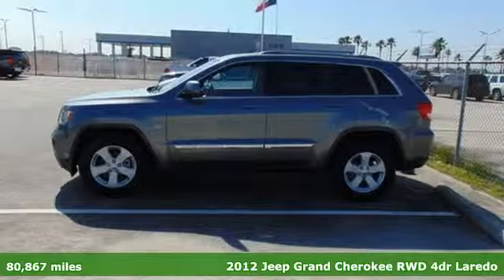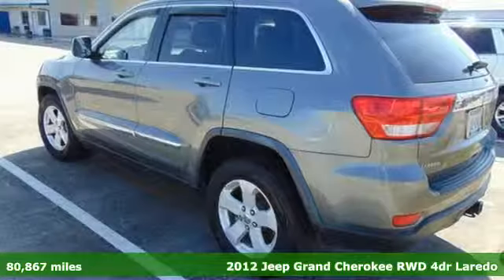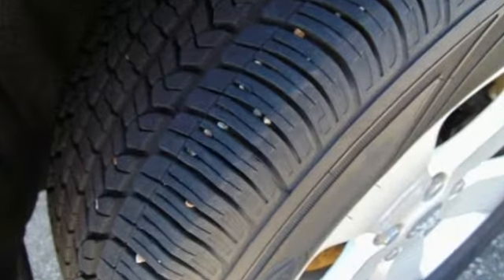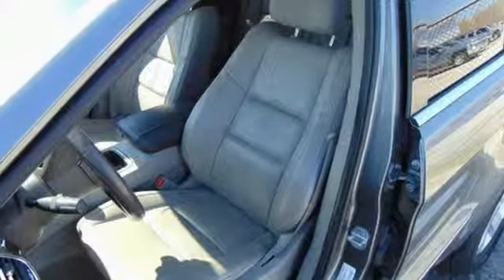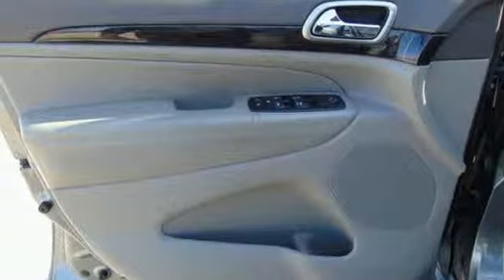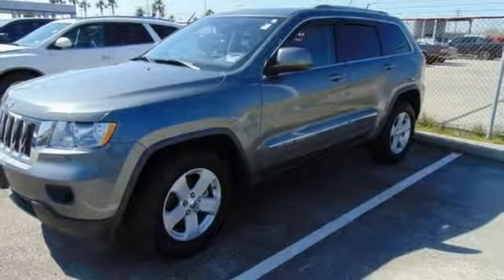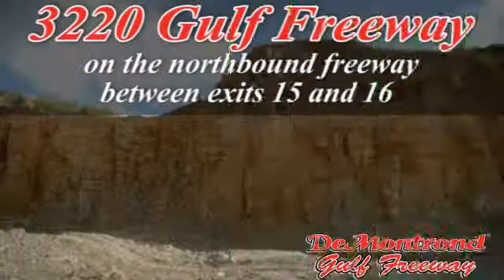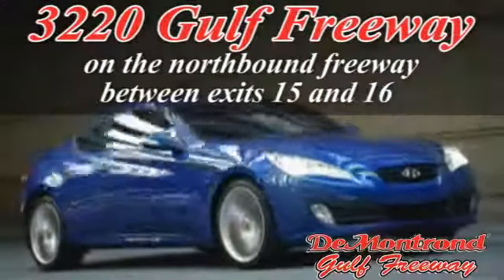Used 2012 Jeep Grand Cherokee Texas City TX Houston, TX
Year: 2012
Make: Jeep
Model: Grand Cherokee
Trim: Laredo
Engine: 3.6L V6 Flex Fuel 24V VVT
Transmission: 5-Speed Automatic
Color: Gray
Interior: dark graystone medium graystone
Mileage: 80867
Stock #: H29118A
VIN: 1C4RJEAG4CC106175
2012 Jeep Grand Cherokee Mineral Gray MetallicbrbrClean CARFAX. Odometer is 16208 miles below market average! Recent Arrival!br3.6L V6 Flex Fuel 24V VVT Laredo 5-Speed Automatic RWD You may also get Warranty Forever at no additional cost to you. Give us a call today.

Address:
3220 Gulf Freeway (I-45)